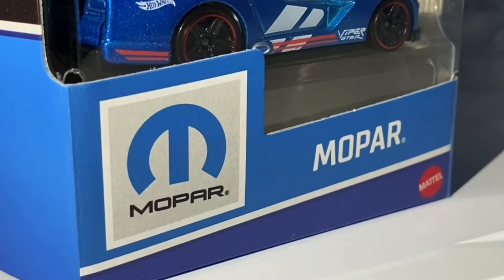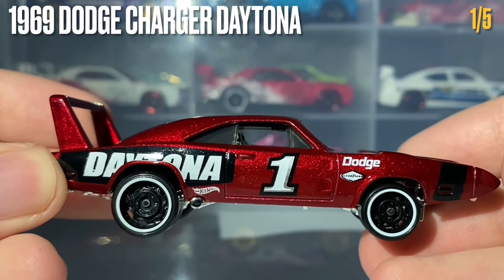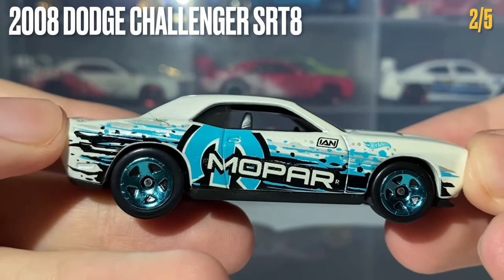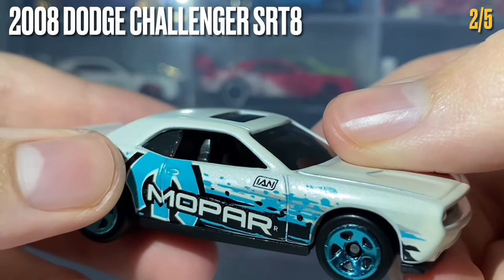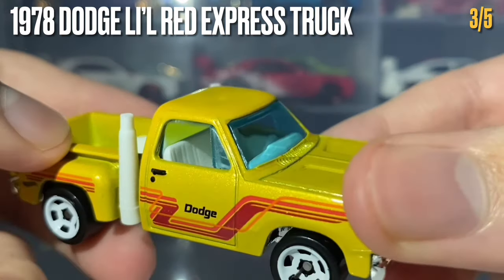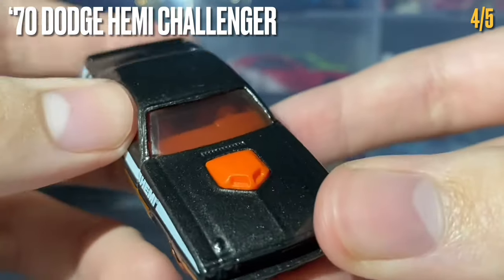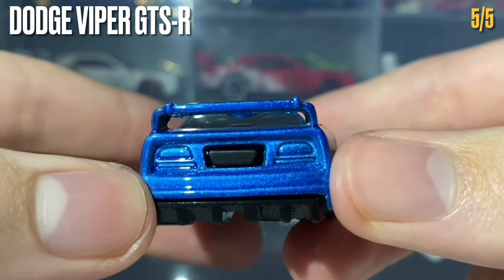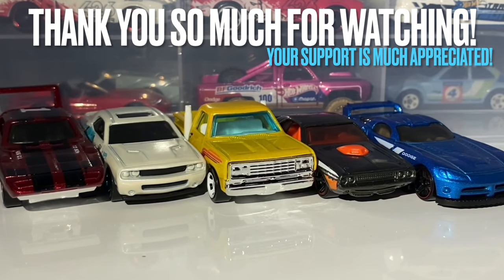Hot Wheels 2024 MOPAR 5 Pack - Unboxing, Review & Showcase!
Welcome back to another video! Today I am going to be reviewing, showcasing and unboxing the 2024 Mopar 5 pack early! I picked this up this weekend weekend from my local Smyth’s Toy Superstore at the price of £7.99, an extremely cheap price for 5 packs here in the uk, and a fantastic deal especially for how new this 5 pack is. It’s so new that it hasn’t hit many stores at all yet (as I am making this video)

Video Chapters
00:00 Intro & Where I Found This Car
00:59 Box Art
02:22 1969 Dodge Charger Daytona
05:17 2008 Dodge Challenger SRT8
08:23 1978 Dodge Li’l Red Express Truck
11:10 1970 Dodge Hemi Challenger
13:55 Dodge Viper GTS-R
17:31 Ranking Most To Least Favourite
18:00 Score Out Of 10
18:50 Outro
Don’t forget that if you enjoyed this video, LIKE!
and if you have anyone who you think may also be interested in this video, SHARE!